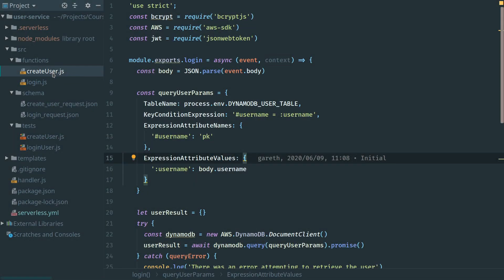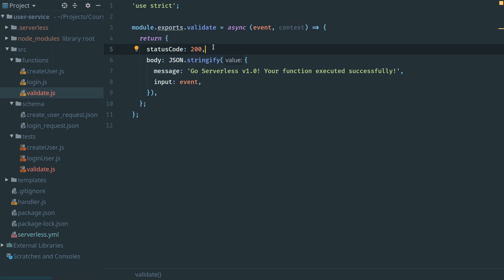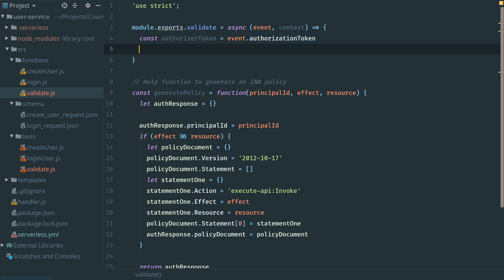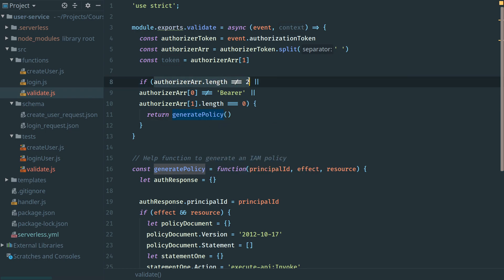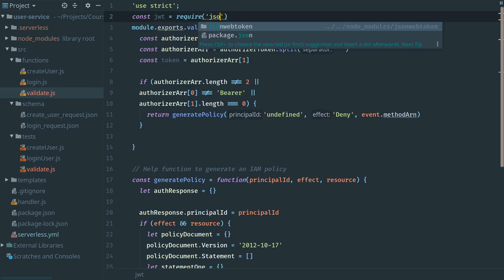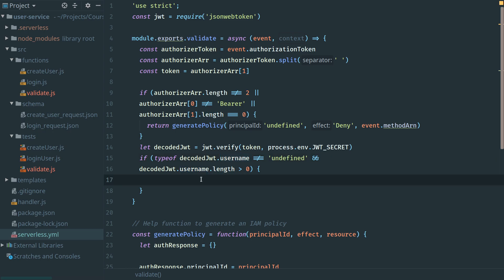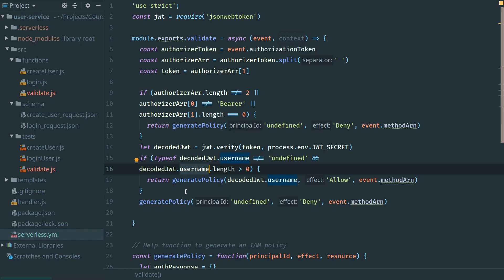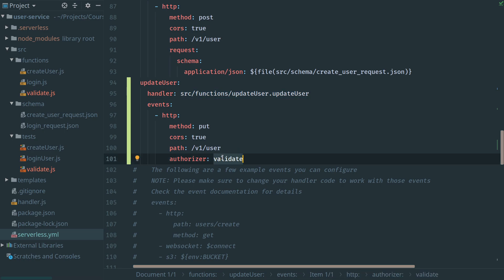#19 Validating user JWTs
Now that we can create a user and have them login, our custom authoriser needs a validation function to determine on each request if the provided JWT is valid.